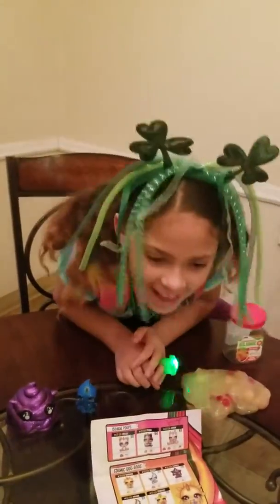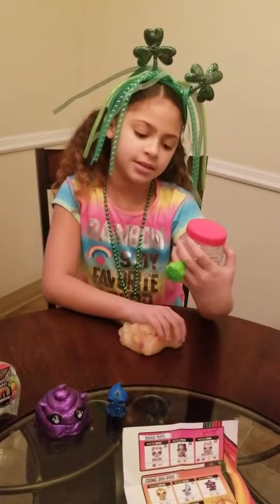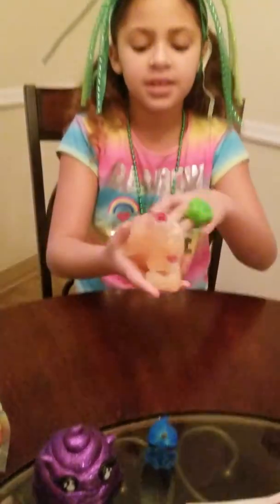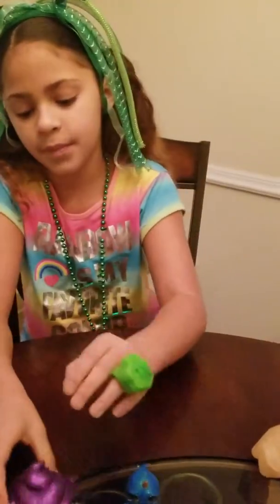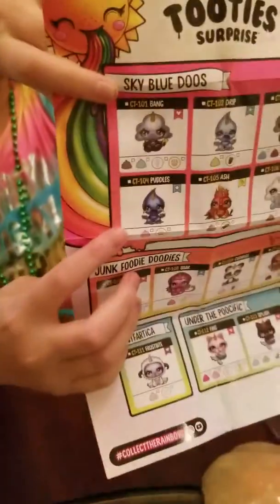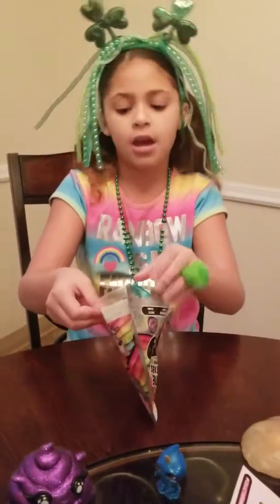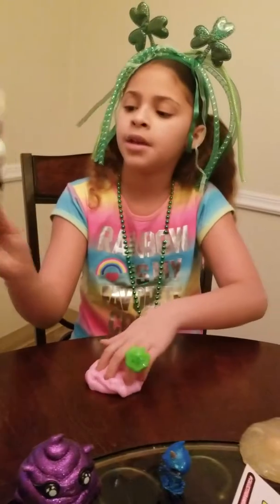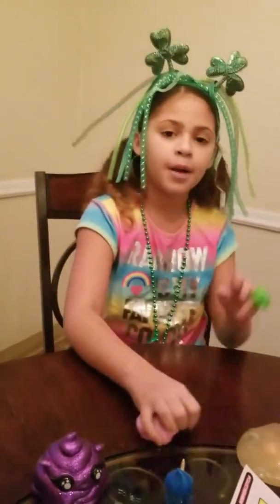Slime with Jiselle